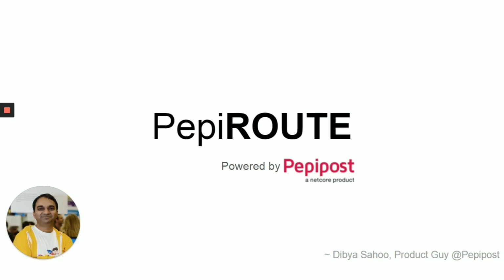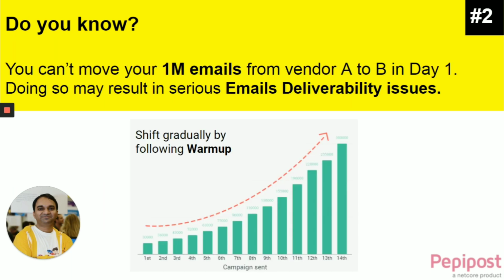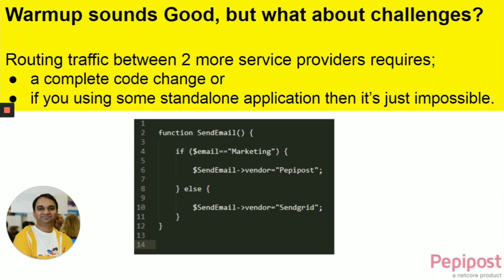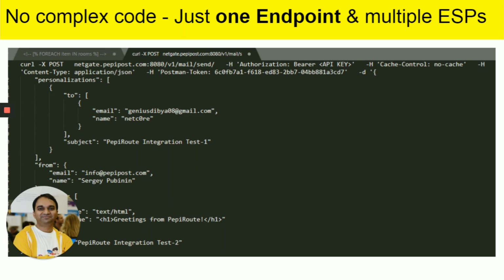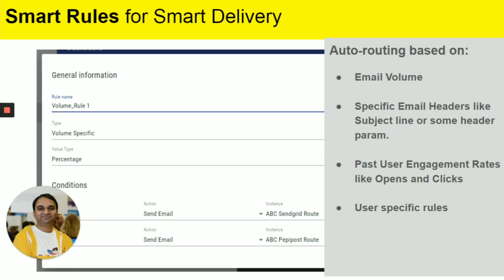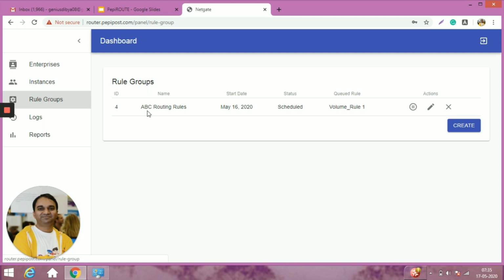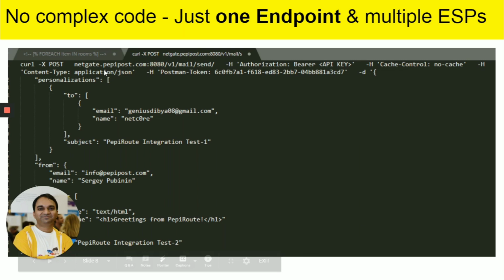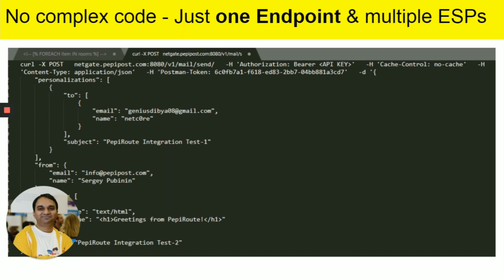PepiROUTE by Pepipost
Simplifying migration between email service provider.